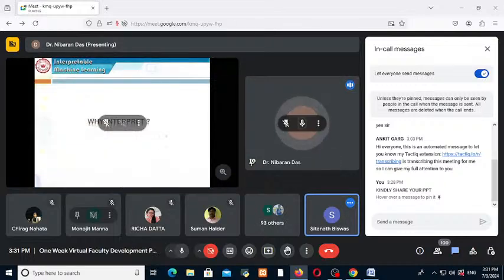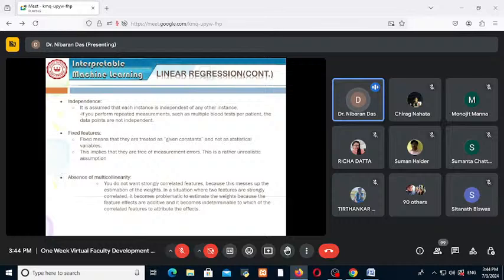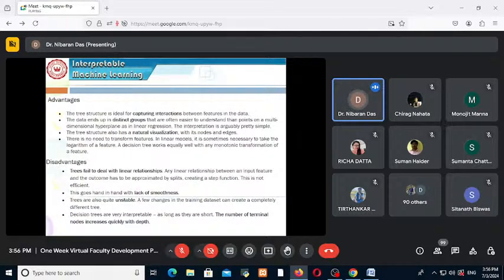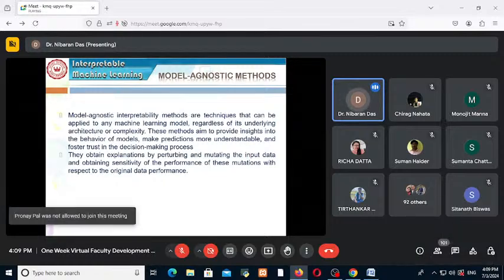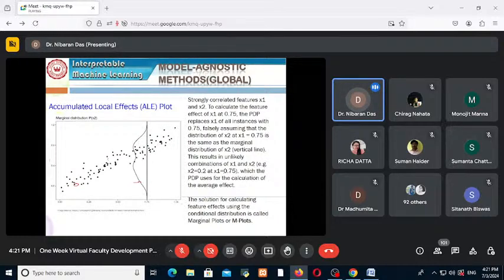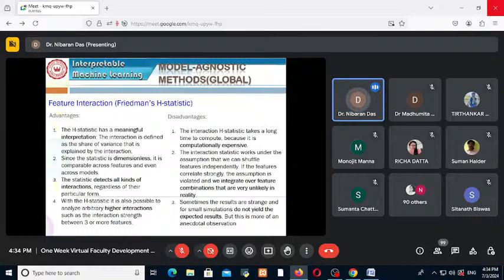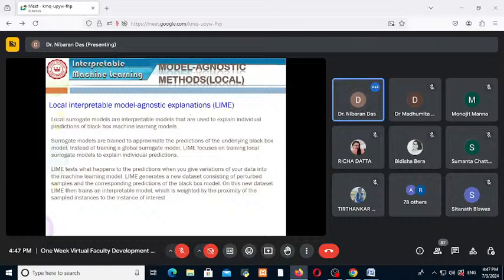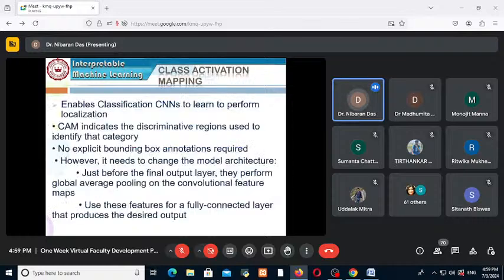One Week FDP on "Explainable AI in Healthcare"